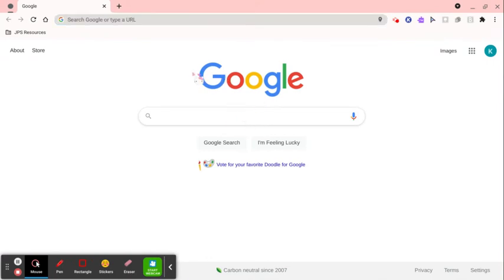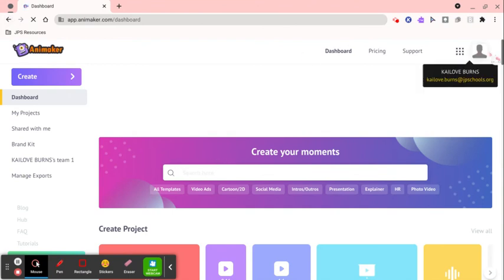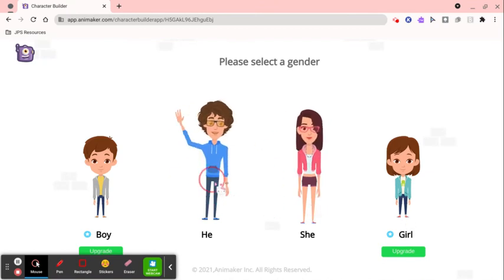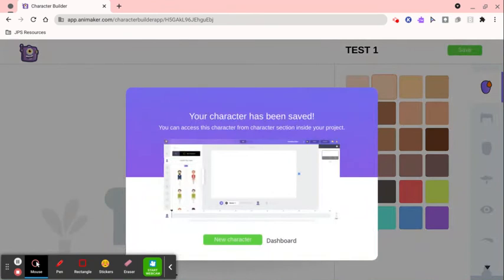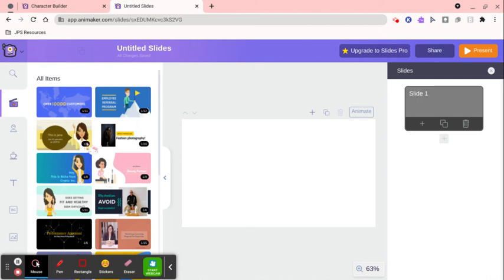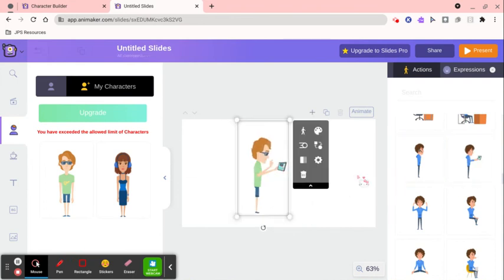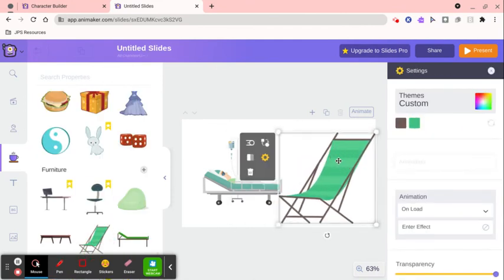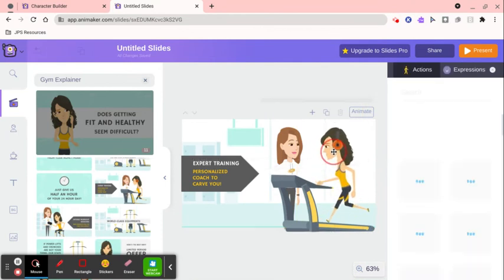How to animate on google slides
This is a short tutorial about how to animate on google slides. ft. Kailove Burns